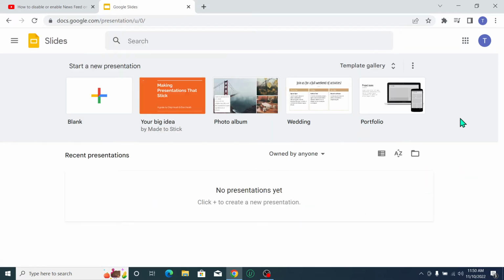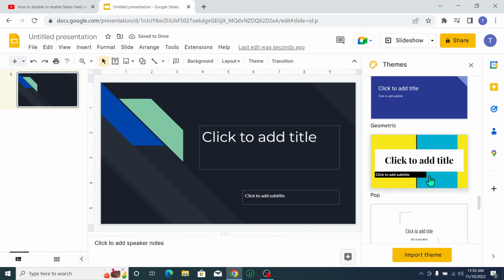How to get Microsoft PowerPoint for Free | Powerpoint in Windows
How to get Microsoft PowerPoint for FREE